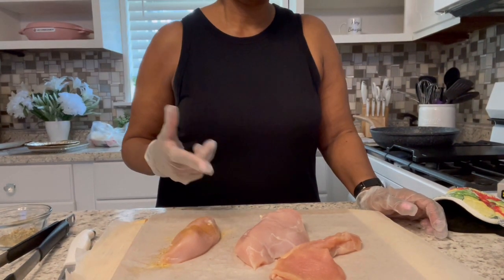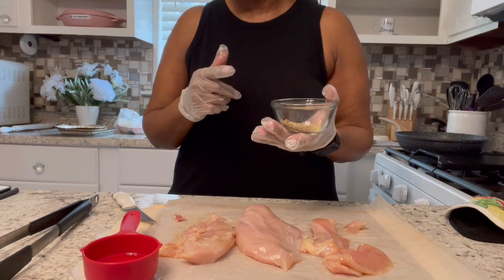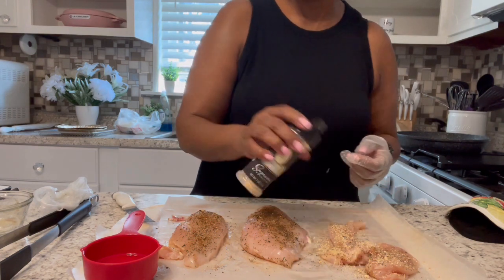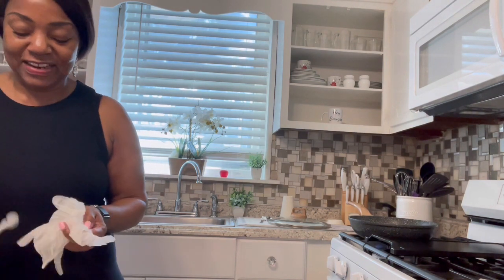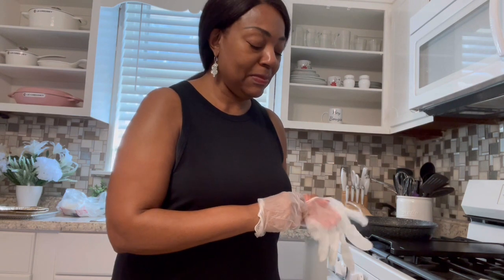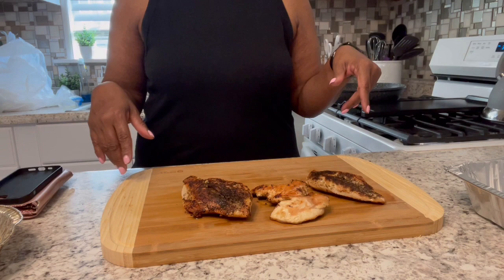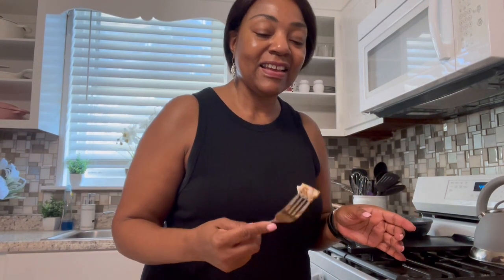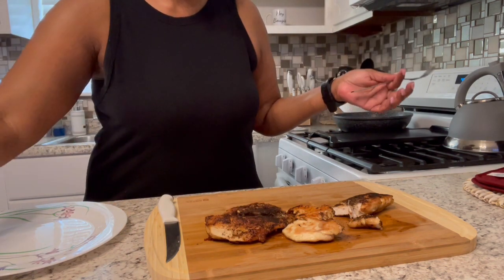Seared Chicken Breast - So Tender!